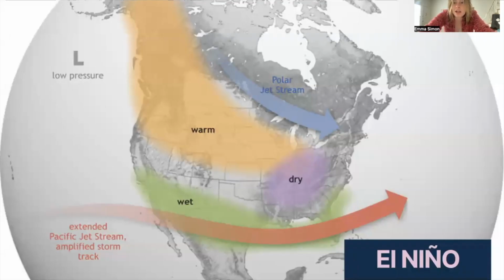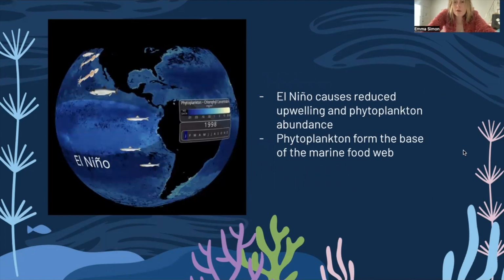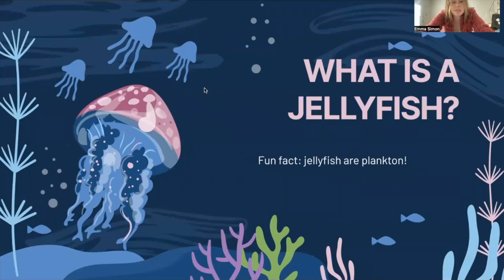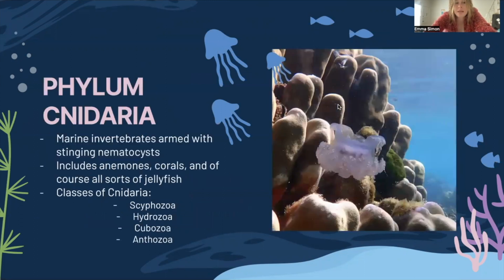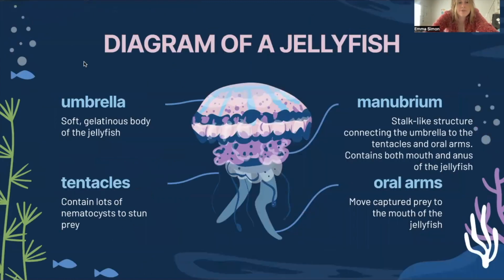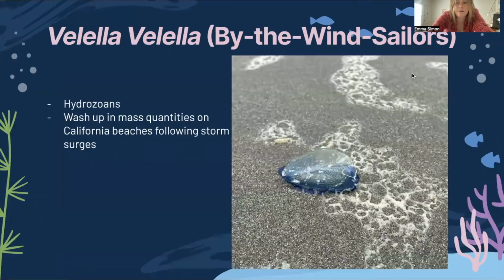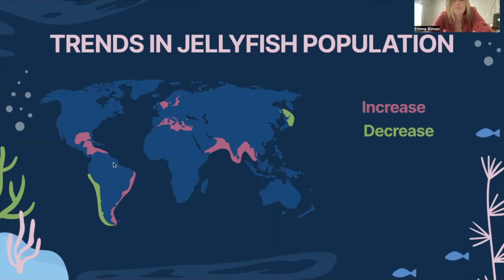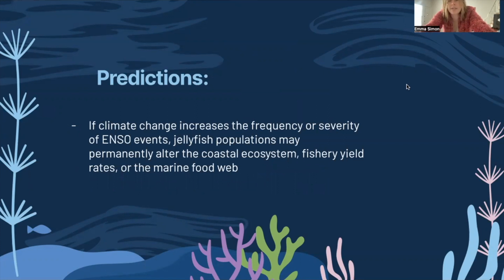AOS 107 research proposal: ENSO impacts on jellyfish off the California coast